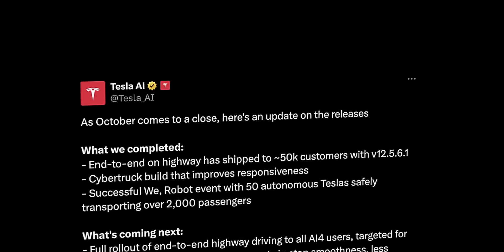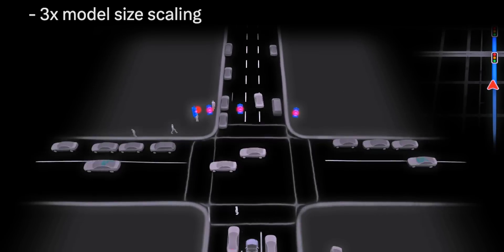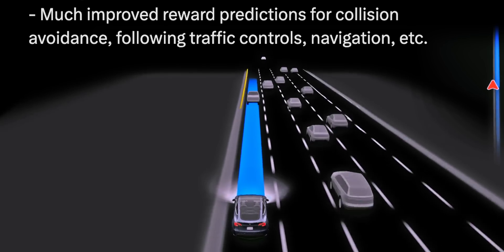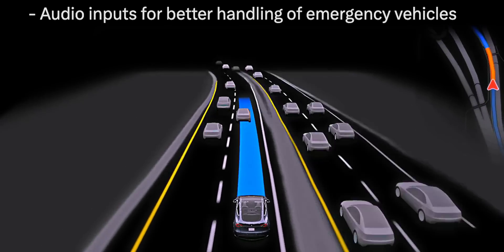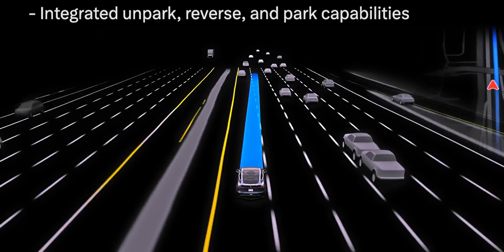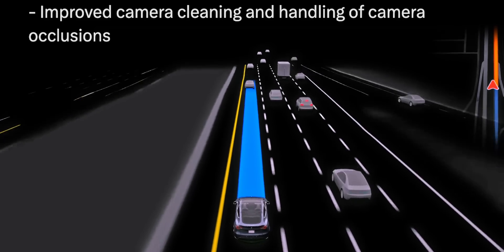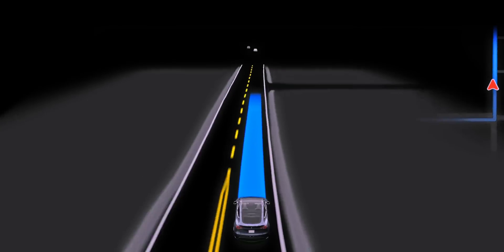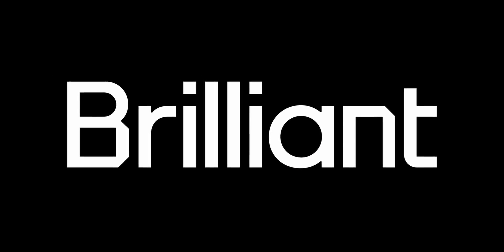What to Expect in Tesla FSD V13